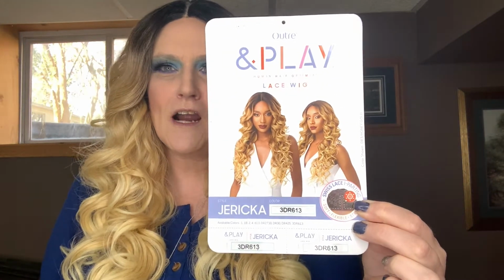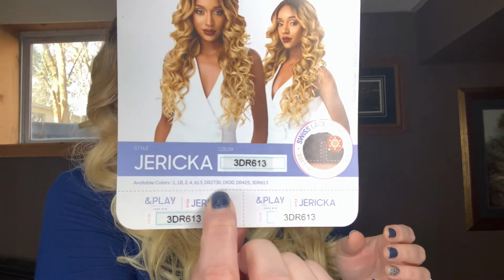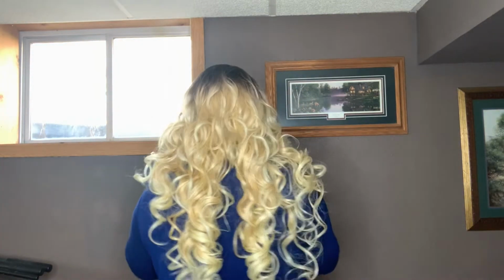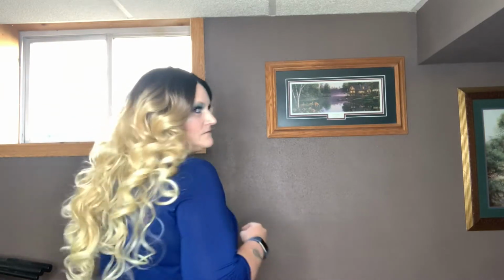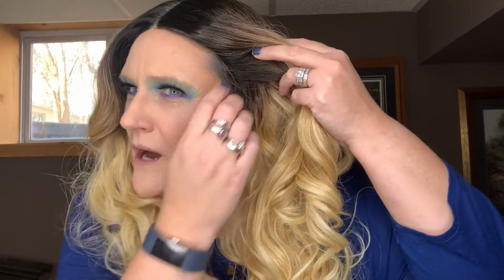OUTRE JERICKA WIG REVIEW|Color 3DR613|wigtypes.com|HUMAN HAIR OPTIMIX|LESS TANGLES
Beautiful and long wig with volumes of curls in a human/synthetic blend.  Not noticing much tangling either.  Please watch the entire video for all the details including my recommendation.

I do sell some wigs on Poshmark.  Please check out my closet